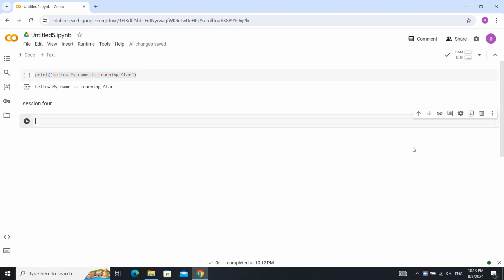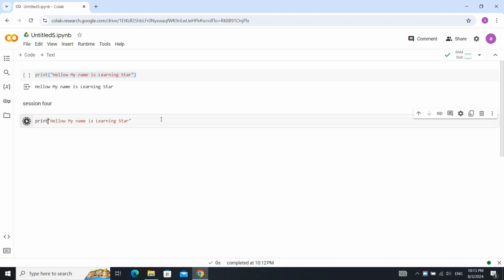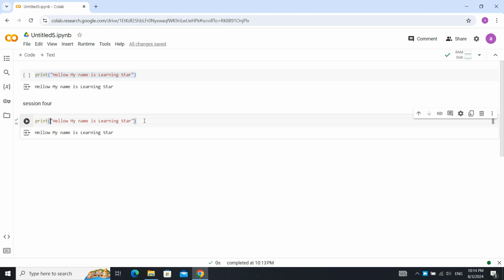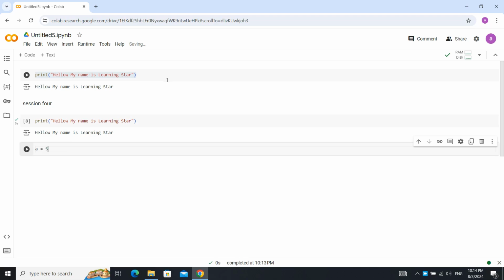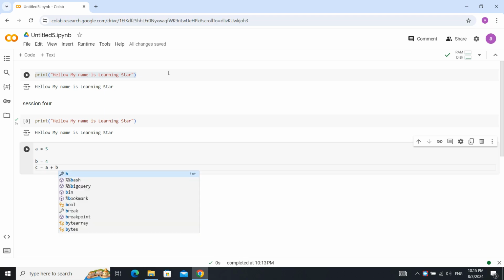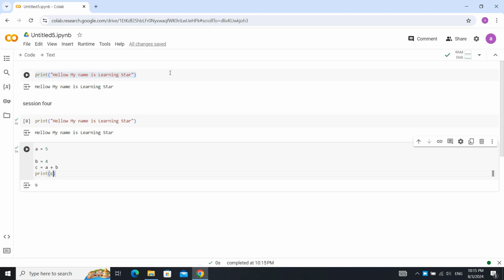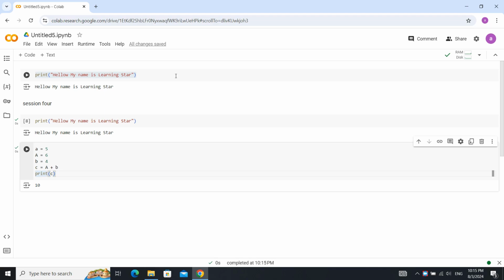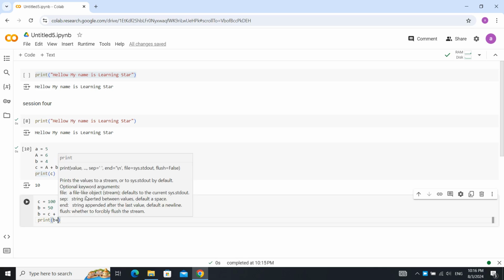4_Understand Python Syntax: Write Code Like a Pro( total time until now = 12 : 06 )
Unleash the power of Python with our in-depth tutorial! 🐍

In this episode, we dive into the heart of Python programming: syntax. Learn how to write code that your computer can understand effortlessly. Discover the importance of case sensitivity, the magic of variables, and how to avoid common pitfalls.

From absolute beginners to curious coders, this video is your go-to guide for mastering Python syntax.

Don't forget to test your knowledge with our coding challenge! Share your answers in the comments below.

Let's build amazing things together! 🚀